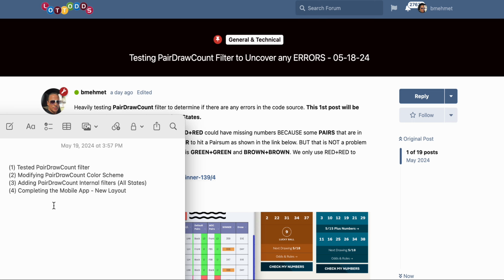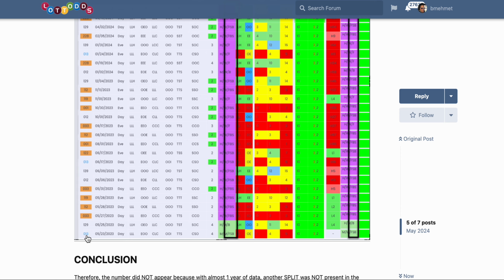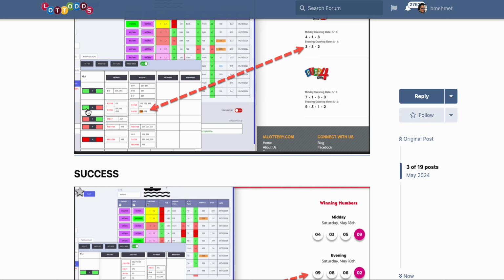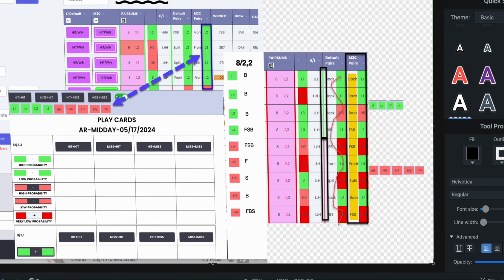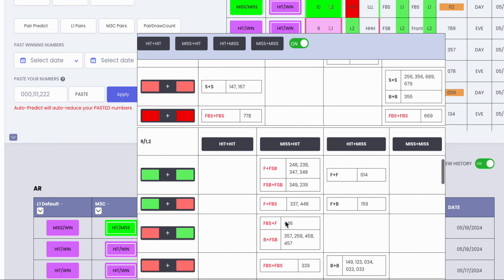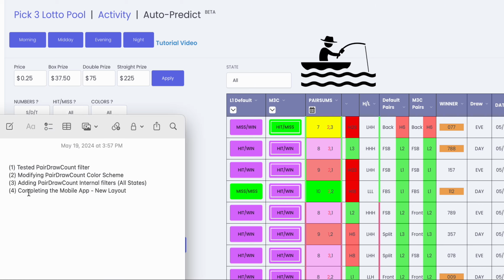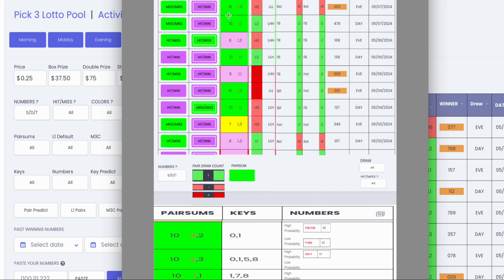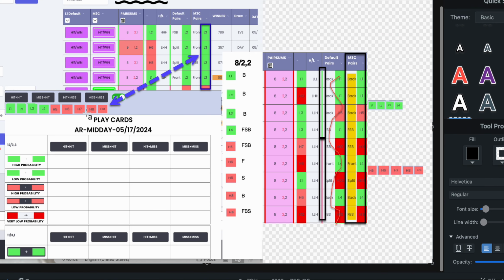PairDrawCount Test Successful and Mobile App Coding